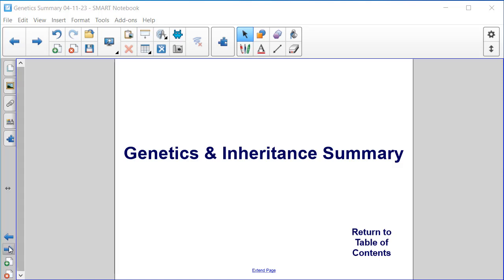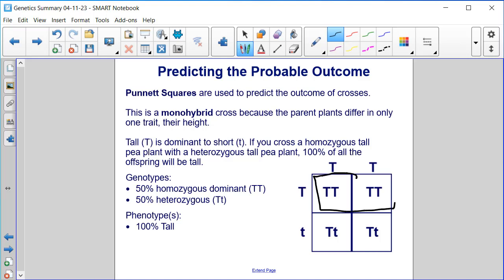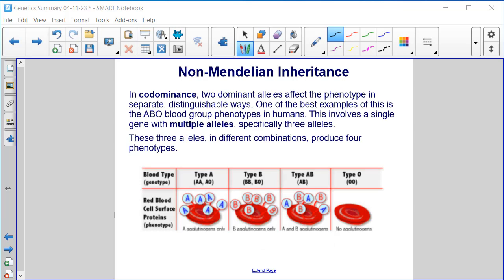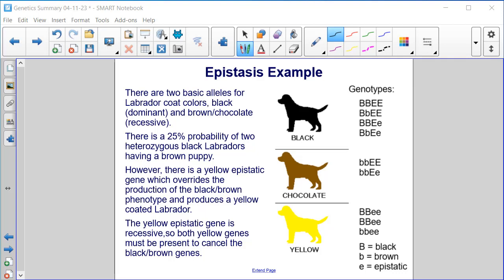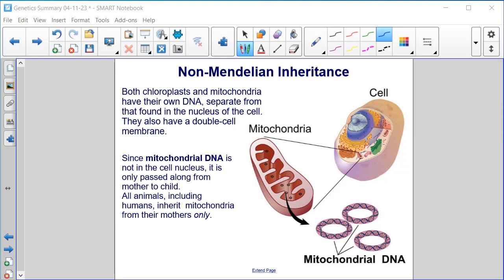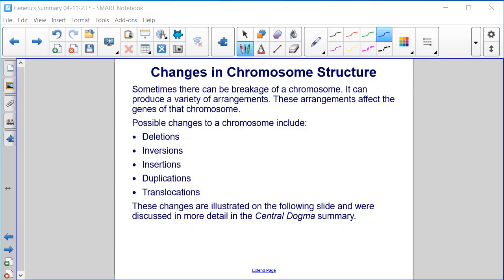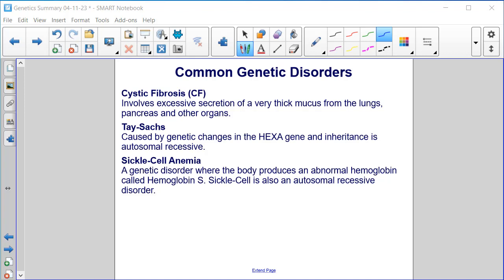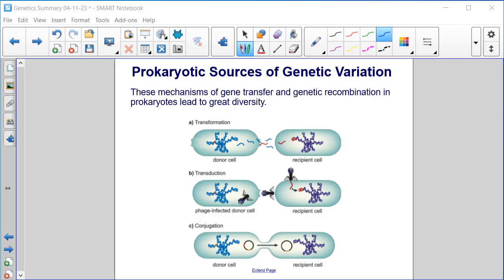Genetics and Inheritance Summary